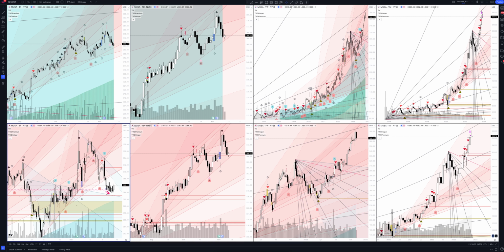MURPHY USA INC price forecast, (Murphy USA Inc) analysis today and 2024 | Murphy USA Inc price predi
In this video you will see a complete overview and professional analytics of Murphy USA Inc on all time intervals, and also learn how to buy or sell MURPHY USA INC today and next week. Considering that we are analyzing monthly timeframes for MUSA, this will help you make forecasts for any time interval. Whether you are a trader starting from scratch or an investment enthusiast, this video will definitely give you a complete understanding of the market situation.

If you are interested in the Murphy USA Inc price forecast for today and tomorrow, see the MURPHY USA INC analytics on the hourly interval.
If you are a trader and you are interested in the price forecast Murphy USA Inc for the day, look at the analytics MURPHY USA INC on the daily timeframe.
If you are an investor and you need a price forecast Murphy USA Inc for a week, look at the analytics MURPHY USA INC on a weekly interval.
If you are a professional investor and you are interested in the Murphy USA Inc price forecast for 2023, see the MUSA analysis on a monthly interval.

All analytics are done using the professional trading indicator The Waved™ Premium. In it you will find trading signals for MURPHY USA INC, VSA analysis Murphy USA Inc, technical analysis MUSA, divergence signals for MUSA, review of trading patterns. And you will find out whether the price will goes up or down in the near future. Murphy USA, Inc. engages in marketing motor fuel products and convenience merchandise through retail stores, namely Murphy USA and Murphy Express. It collaborates with Walmart to offer customers discounted and free items based on purchases of qualifying fuel and merchandise. The company was founded on March 1, 2013 and is headquartered in El Dorado, AR.